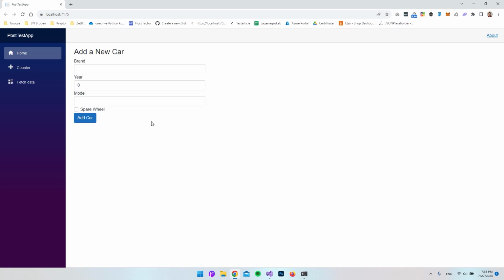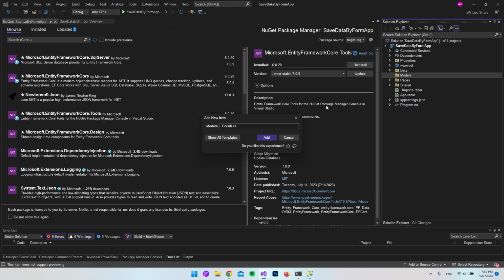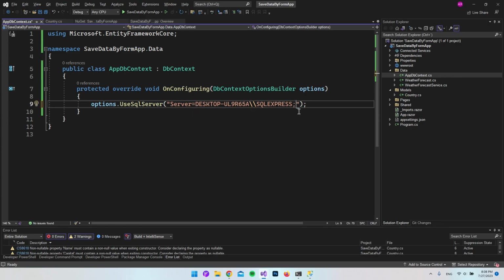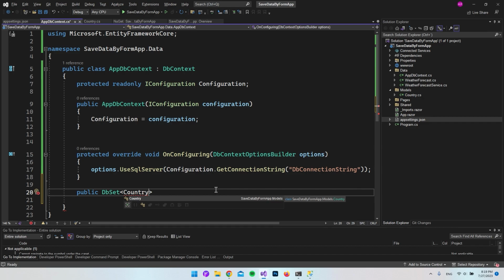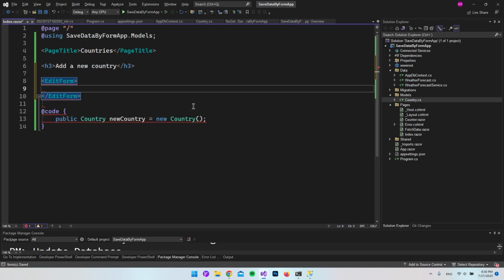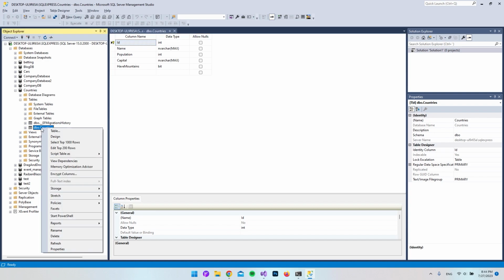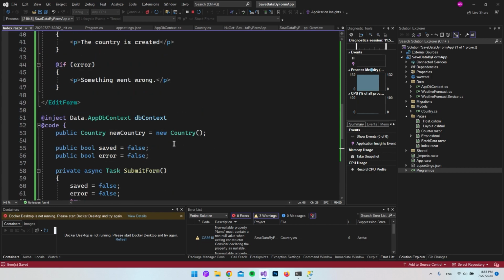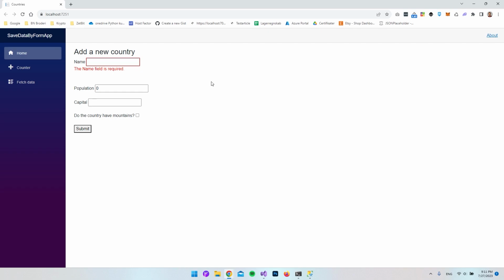Save Data To Database By Form Using Blazor (In Depth And From Scratch)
Zetbit Toolkit - Chrome Extension For Developers In this tutorial we walk through how to save data into a database via a form when programming in Blazor. We will start from scratch and go in depth with a lot of things. So it is a beginners tutorial in Blazor. The database will be a MSSQL database.